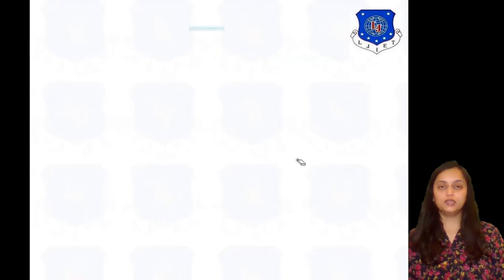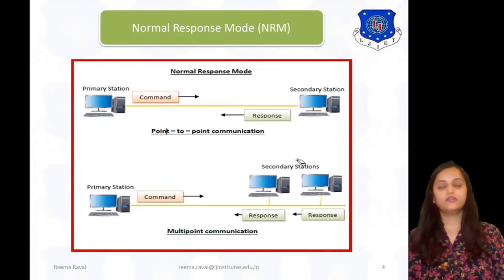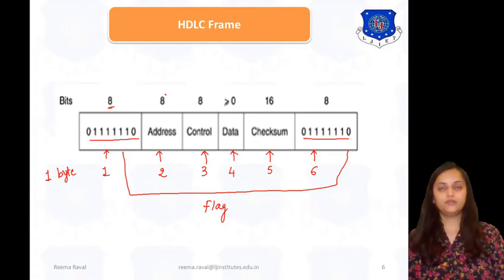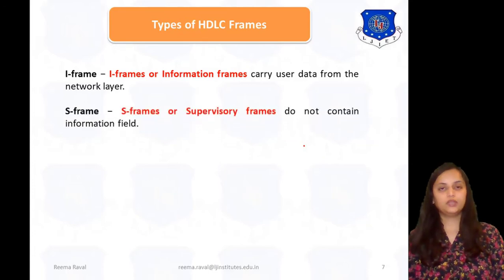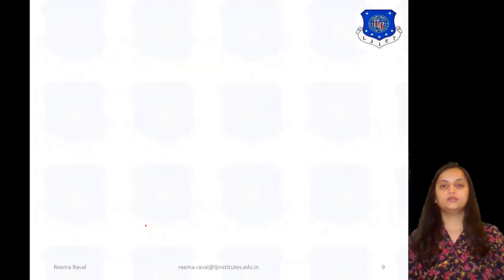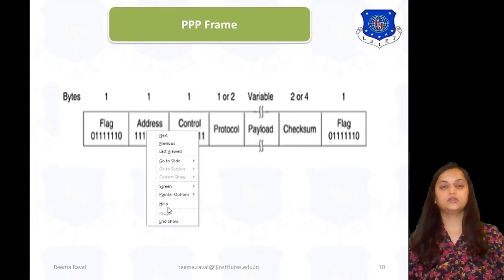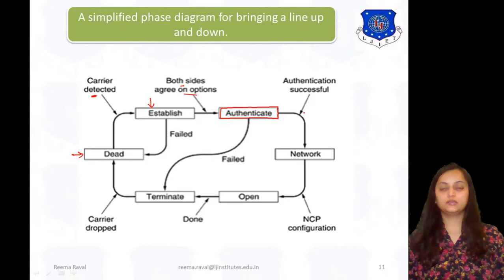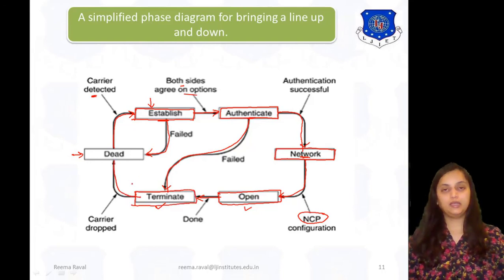SESSION_11_DATA COMMUNICATION AND NETWORKING_Modified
This particular video covers the topic of the Example Data Link Protocols from the unit Data Link Layer of the academic subject Data Communication & Networking by Gujarat Technological University for UG courses.
EC Department
Now from the video try to give answers for following questions:
1) List Example Data Link Protocols.
2) What HDLC stands for?
3) What PPP stands for?
4) Give two Transfer Modes of HDLC.
5) How many fields are there in HDLC frame structure?
6) How many fields are there in PPP frame structure?
7) List types of HDLC frames.